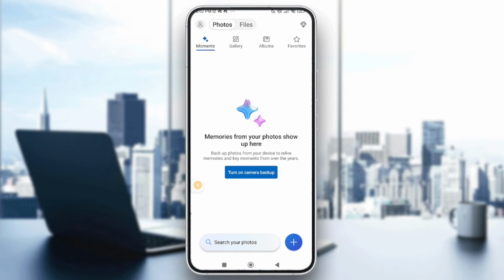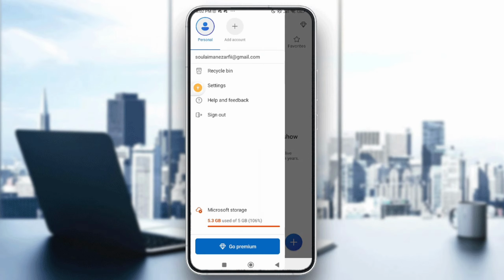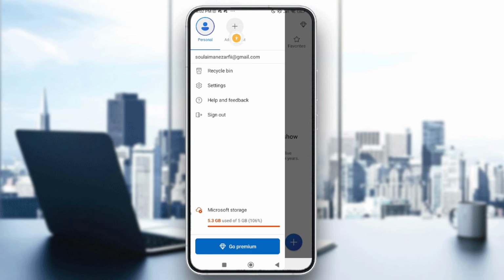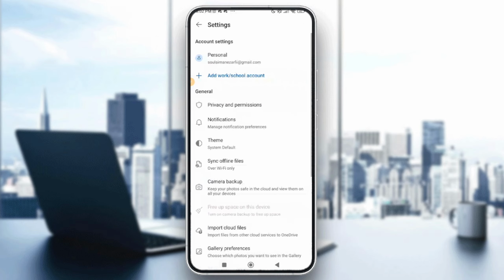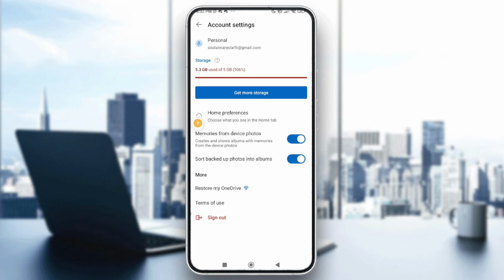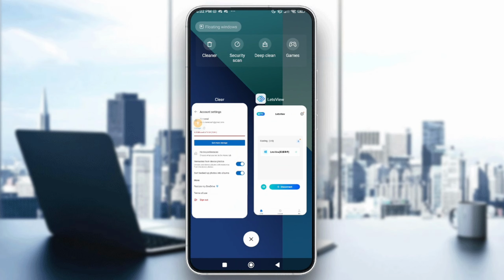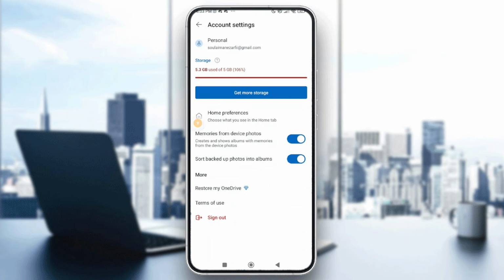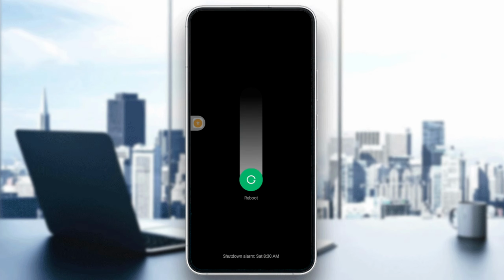How To Fix “OneDrive Keeps Asking To Sign In” In OneDrive App ! Tutorial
Today we talk about fix onedrive keeps asking to sign in in onedrive app,onedrive,microsoft onedrive,how to use onedrive,microsoft one drive